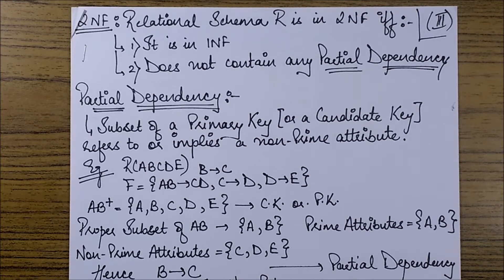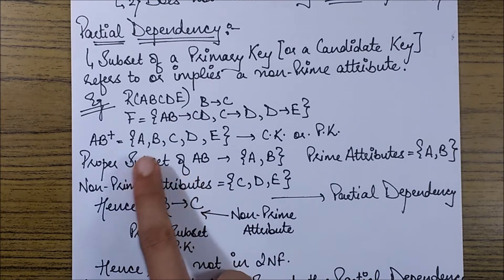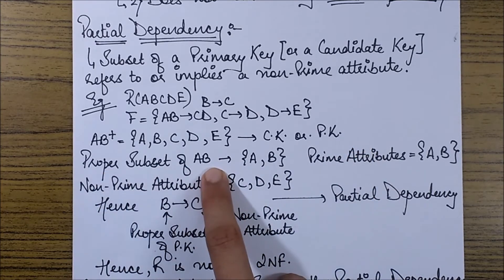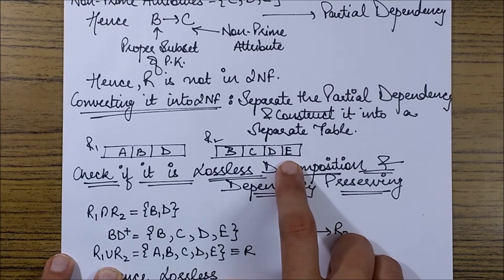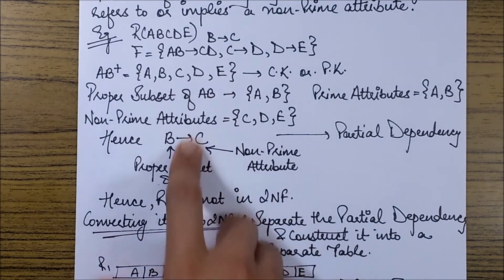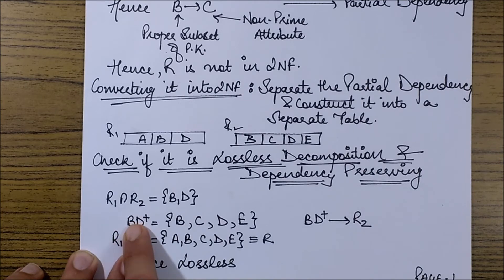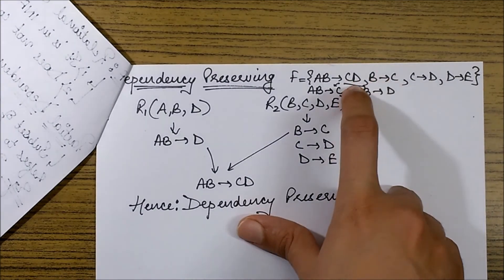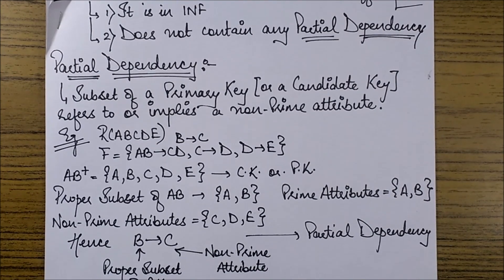NORMALIZATION 2NF (SECOND NORMAL FORM)- Concept & Example (DBMS)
NORMALIZATION SECOND NORMAL FORM- Explained (Database Management System)